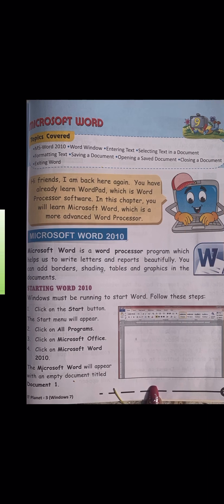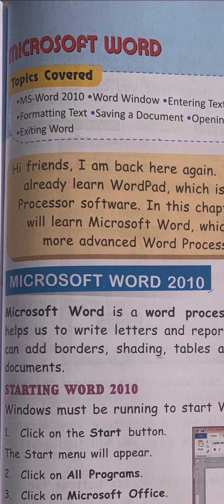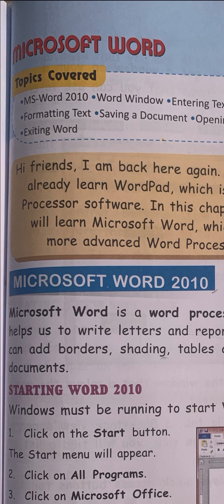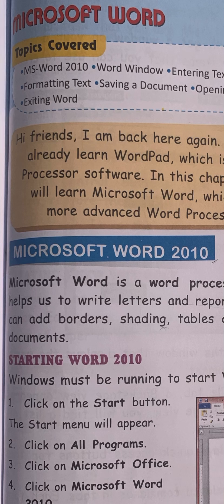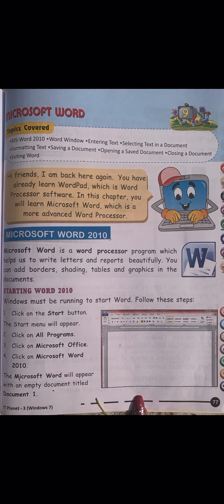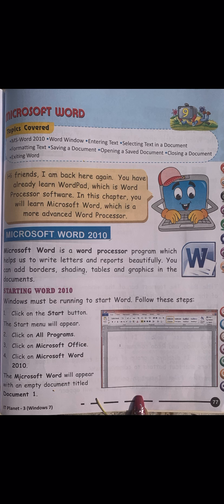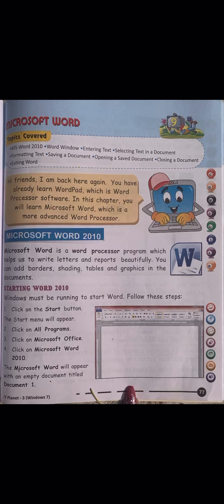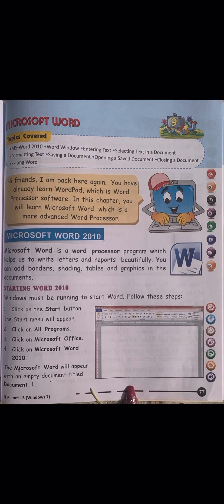Class 3- Computer (Ms Word- Starting Ms Word 2010)